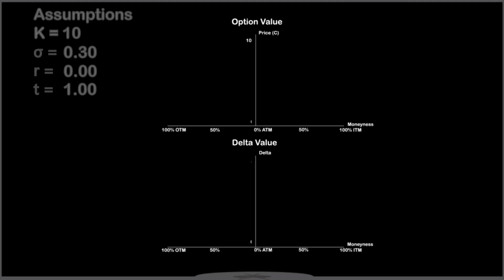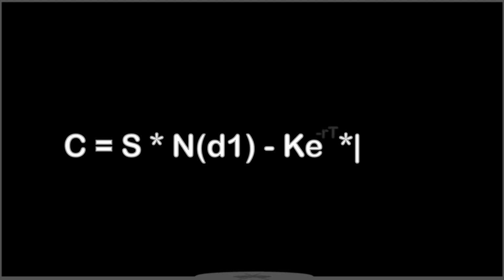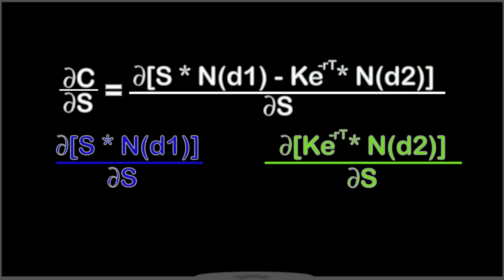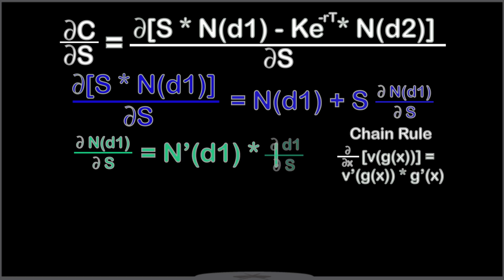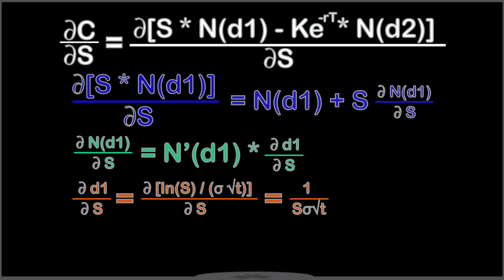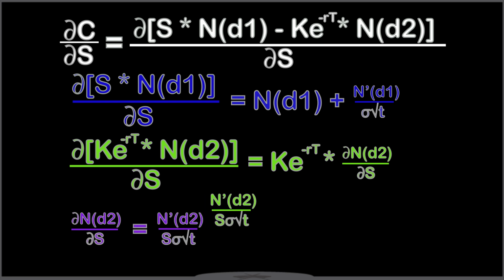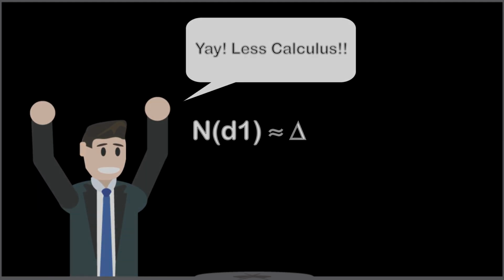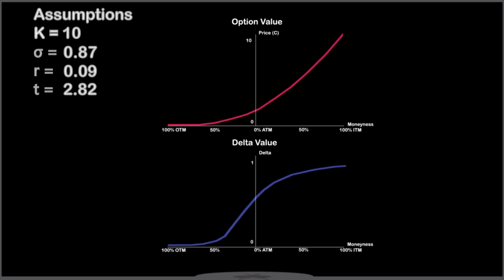Option Delta Explained - Derivation Walkthrough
A short video breaking down the derivation behind Option Delta, and why N(d1) is technically not the whole picture.